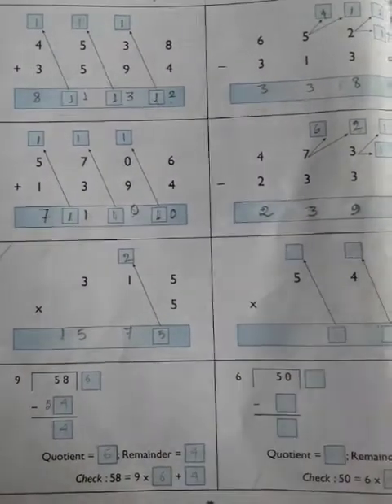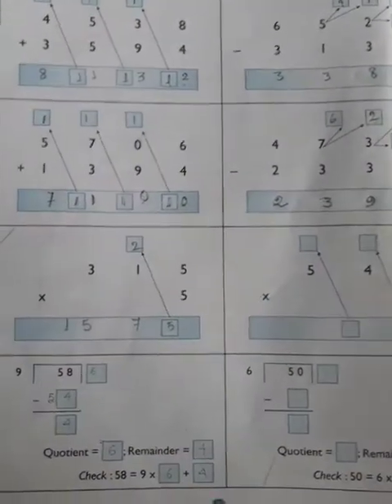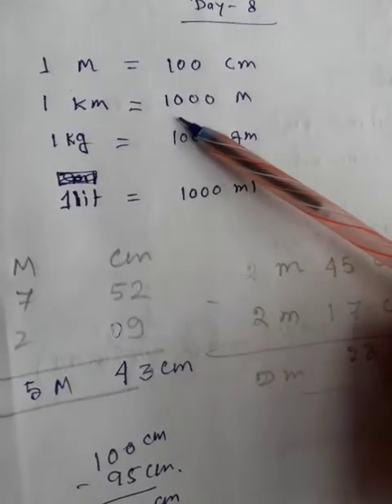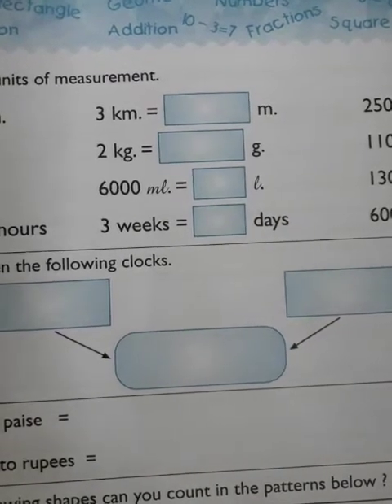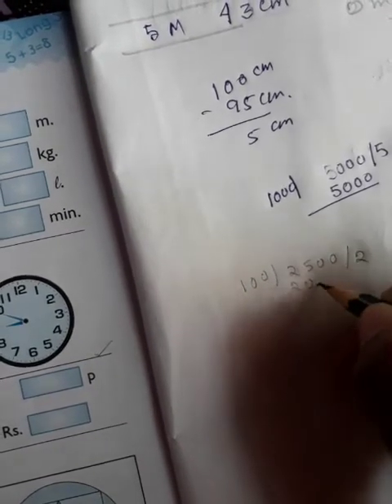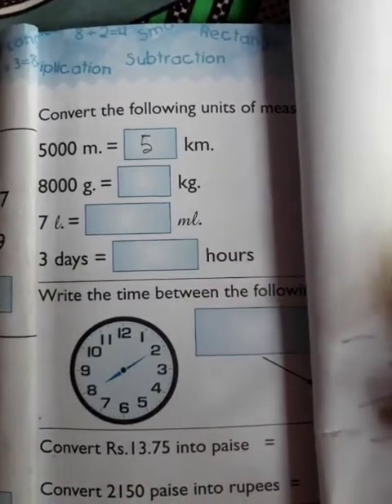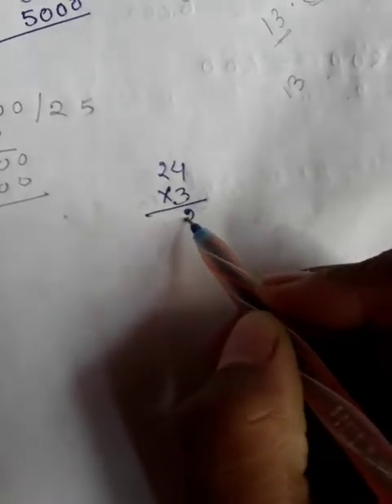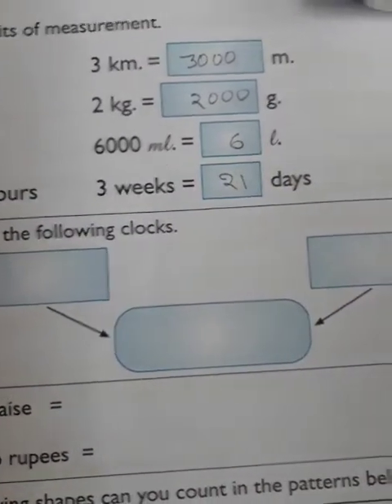Class - STD 4 , Subject - Math ( Mental math) , Day- 10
Multiplication-  division and  units